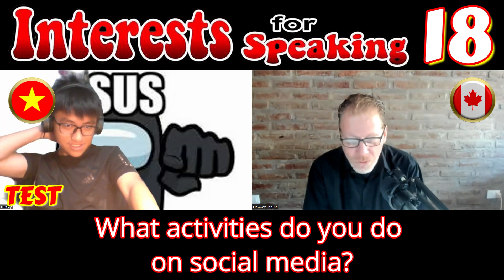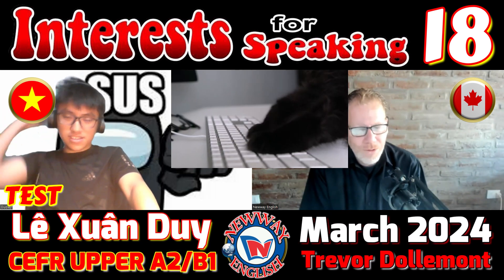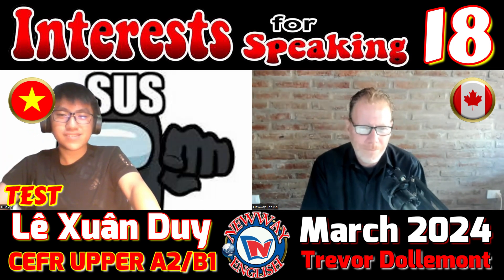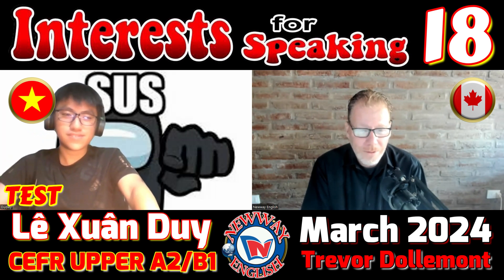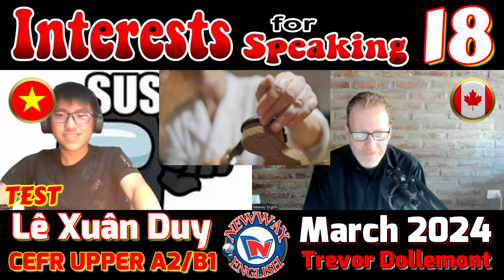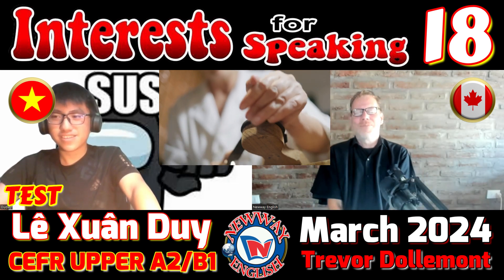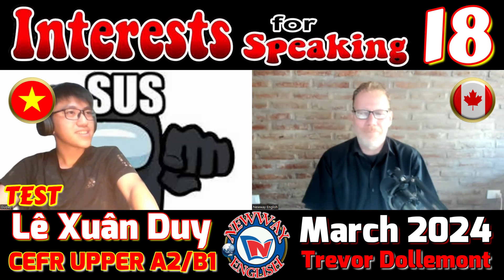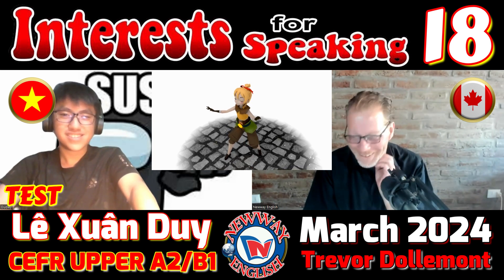Dudley Clip | Interests For Speaking 18 Test | Pre-Intermediate CEFR A2 | English Online | Vietnam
Trevor Dollemont is an experienced English as a Second Language (ESL) teacher and serves as the Managing Partner of Newway English Education and Training Company Ltd. He is dedicated to providing high-quality education to learners of all ages and backgrounds.

Through his online platform, English with Trevor, he offers a comprehensive 40-level program that covers CEFR A1 to C1 communication skills, including pronunciation, vocabulary, listening comprehension, and fluency. His classes are designed to be accessible to all learners and promote effective communication in English. Join Trevor and take your English language skills to the next level with English with Trevor.